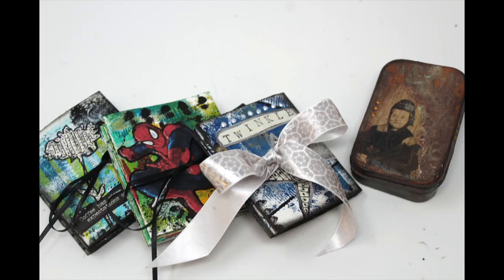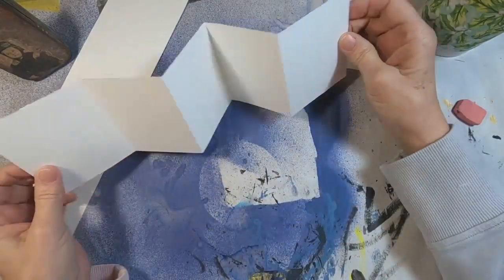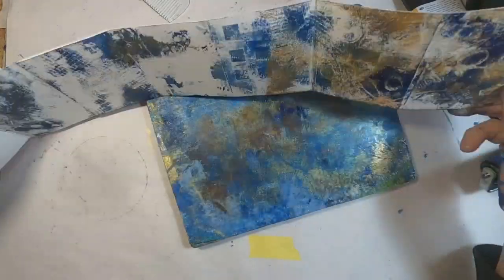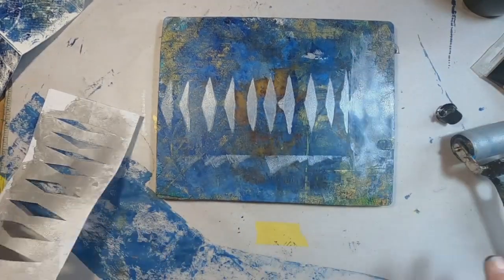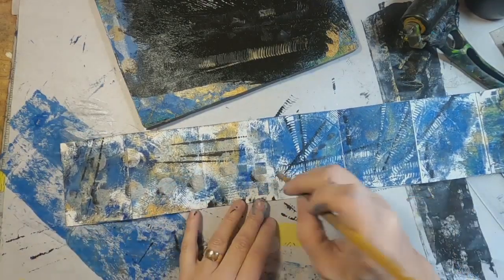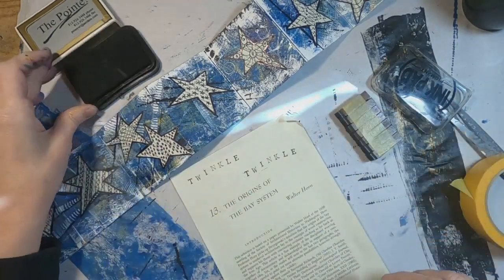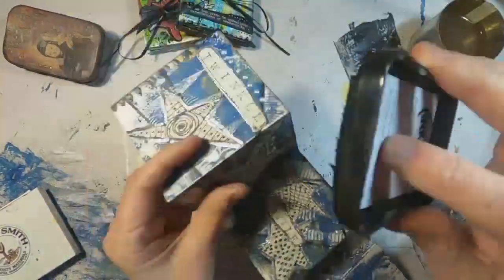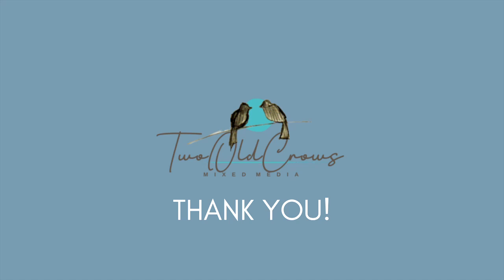Accordion Journals| Accordion Fold Journals for my granddaughters | Flowers | Stars | Spiderman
Accordion Journals were created at the request of my granddaughters ages 4 and 2. The 4 year old wanted me to drawer her a star, the 2 year old requested spiderman. I was in the process of making the flowers to doodle and utilize for the journal and set it aside to create the two for the girls. This accordion fold journal was in response to the Makerscreativecollab I participate in monthly. This month, the challenge was "ACCORDION". This is NOT my submission for the challenge and resulting video - but it was a "runner up".